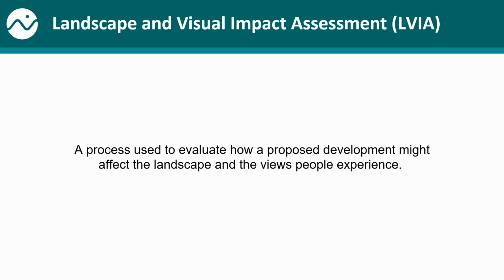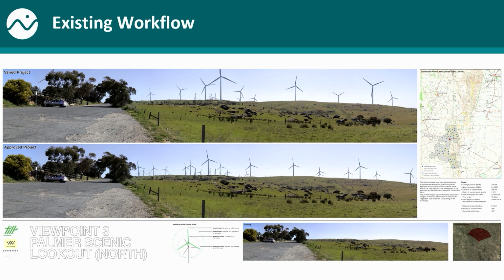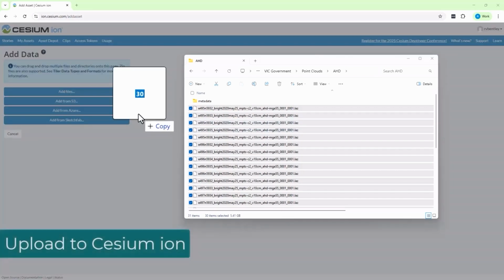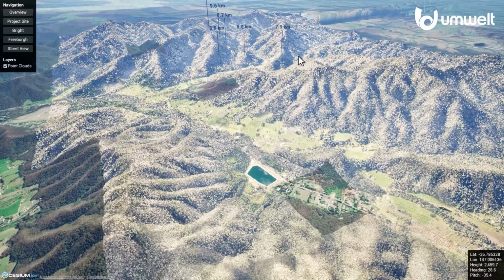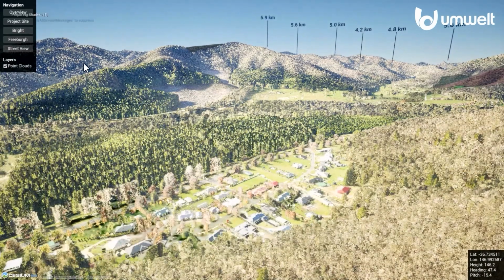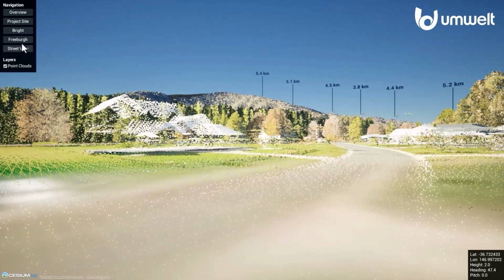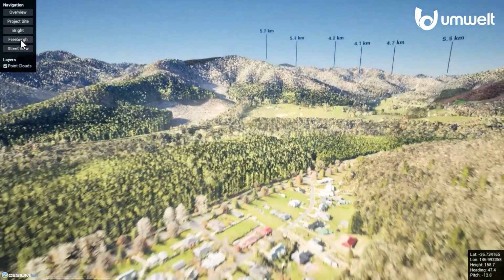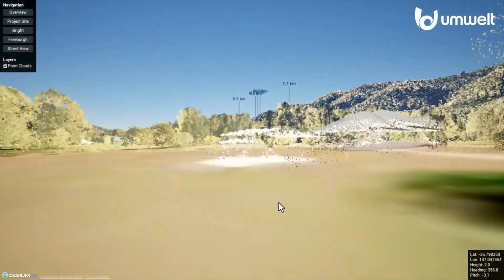Rapid Landscape and Visual Impact Assessment Workflows Using Cesium and Open Data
Renewable energy and power transmission projects, such as solar farms, powerlines, and onshore wind farms, are particularly sensitive to visual impact due to their scale and visibility in the landscape. This lightning talk introduces a workflow developed by Umwelt: Environmental and Social Consultants, leveraging Cesium and open data to rapidly produce high-quality, accurate 3D visualizations of these projects which provideaccurate view lines to the proposed developments. These visualizations help stakeholders understand potential visual impacts, facilitating better decision-making and community engagement.

Ryan Veenstra
Senior Application Engineer
Cesium/Bentley